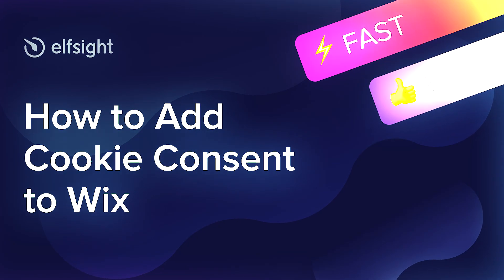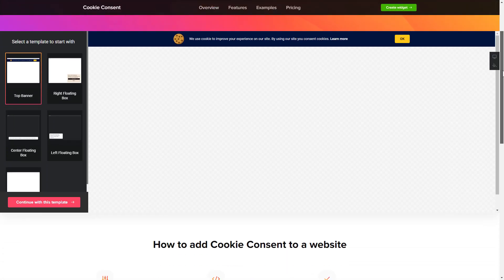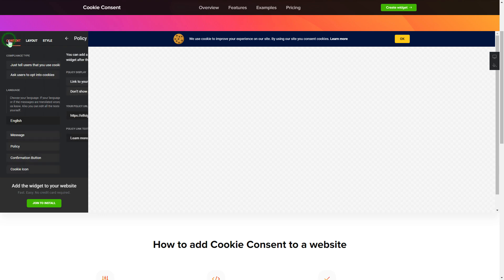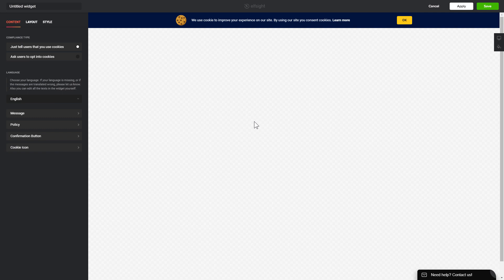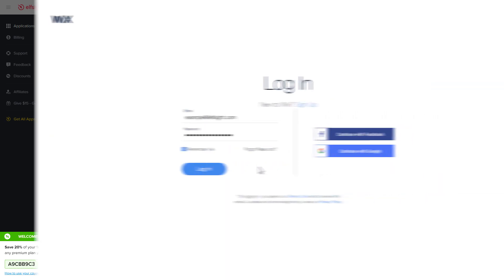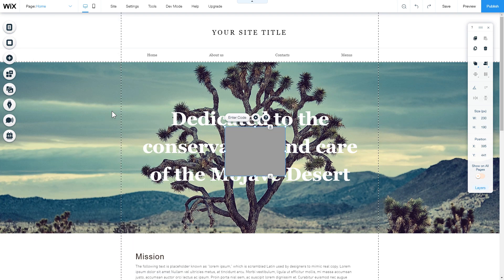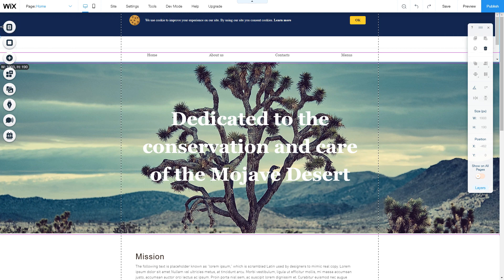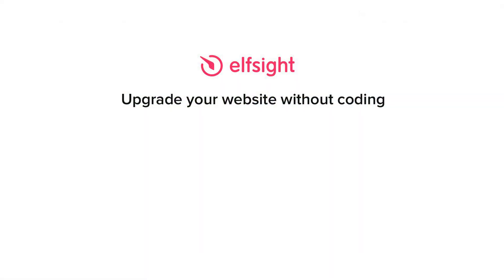How to Add Cookie Consent App to Wix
Add Wix Cookie app to website in less than 90 seconds -

Elfsight Cookie Consent is a free means to make an instant cookie for your website visitors. Alert your users about using cookies, manage and set up the widget without any coding skills.

Features:

• Two types of approval requests: Decline and Accept buttons.
• Adjustable color of buttons and links.
• Left, right, and center aligns
• 2 layouts: Bar and Box.

How to embed Cookie Consent on Wix website?

In order to embed our widget, complete all the actions from the clear tutorial below:

1. Shape and adjust the app;
2. Copy your code from the notification popup;
3. Paste the saved code on your website.

Follow the link below to find out how to add Wix Cookie Banner widget -

Best Cookie app examples:

Example 1: Right Floating Box.
Example 2: Left Floating Box.
Example 3: Bottom Banner.

This is how easy it is to add Cookie Banner widget to Wix! If you want to learn more about configs, app templates, and benefits, you can write to our professional Support experts. They’ll eagerly help you!